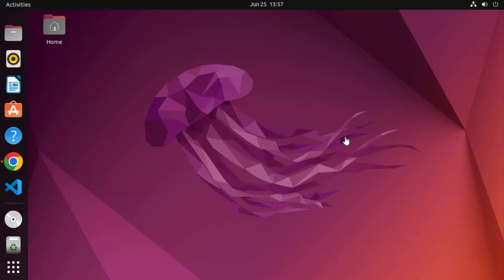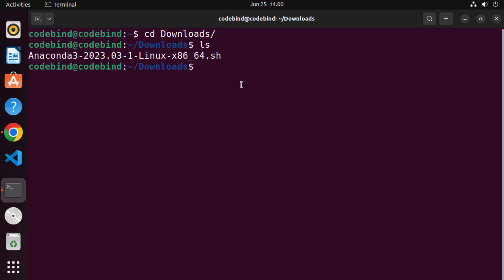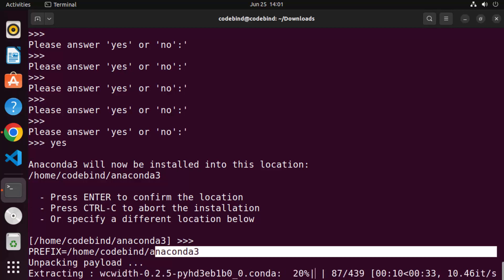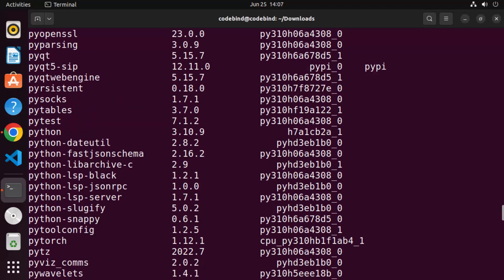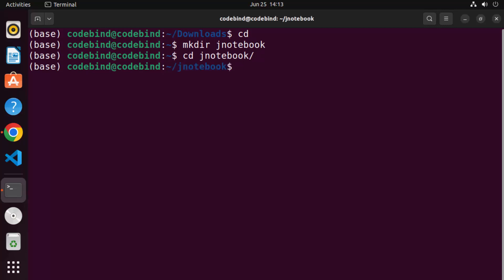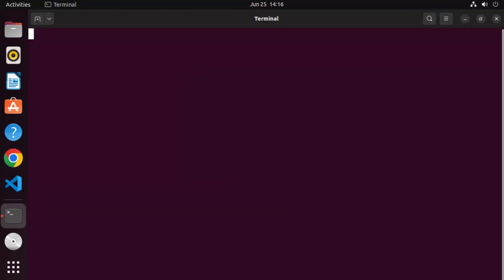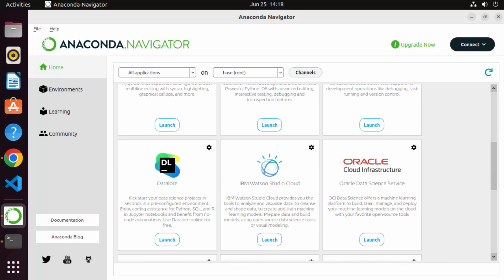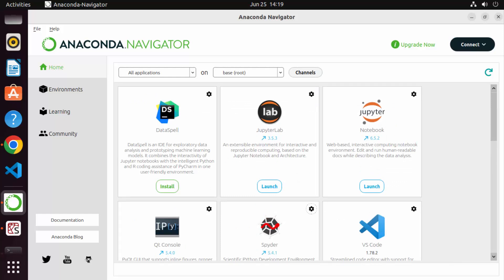How to Install Jupyter Notebook on Ubuntu 22.04 LTS / Ubuntu 24.04 LTS Linux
In this Video I am going to show How to Download and install Anaconda (Python distribution) on your Ubuntu Linux operating system. So what is Anaconda ? Anaconda is a free and open source distribution of the Python and R programming languages for data science and machine learning related applications. It can be installed on Windows, Linux, and Mac.Conda is an open source, cross-platform,  package management system. Anaconda comes with so very nice tools like: JupyterLab, Jupyter Notebook,

I will also show How to use Jupyter Notebook and How to use Spyder using Anaconda.

In this tutorial, we will show you how to install Jupyter Notebook on Ubuntu Linux or Debian. Jupyter Notebook is an open-source web application that allows you to create and share documents that contain live code, equations, visualizations, and narrative text. Installing Jupyter Notebook on your Ubuntu Linux machine is a great way to get started with data science and Python programming. We will guide you through the process of installing Python and Anaconda, creating a new virtual environment, and installing Jupyter Notebook. Whether you're a beginner or an experienced programmer, Jupyter Notebook can help you explore and analyze data in a user-friendly environment. Follow along with our step-by-step instructions and start using Jupyter Notebook on your Ubuntu Linux machine today!